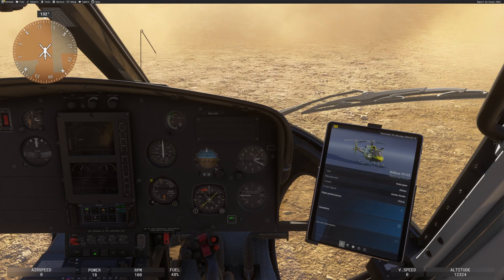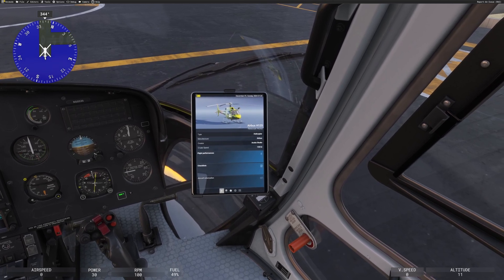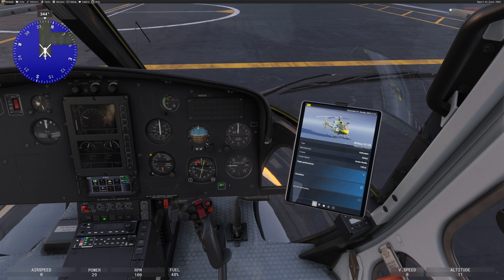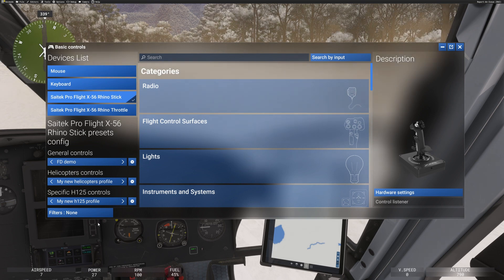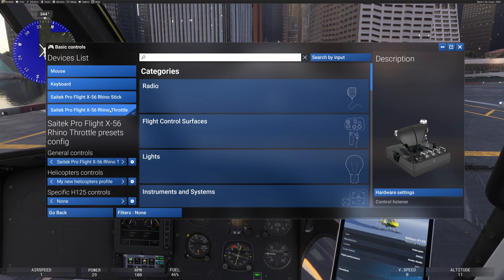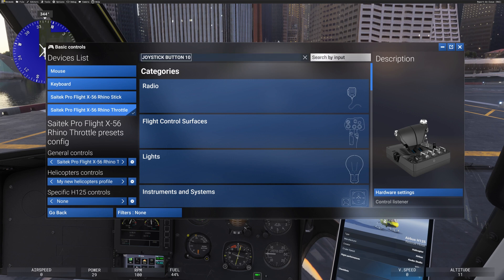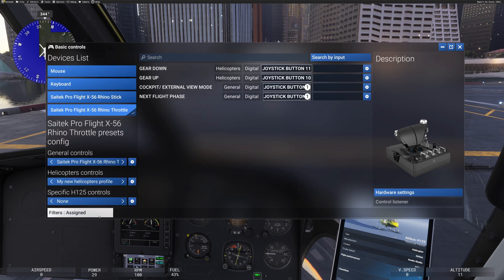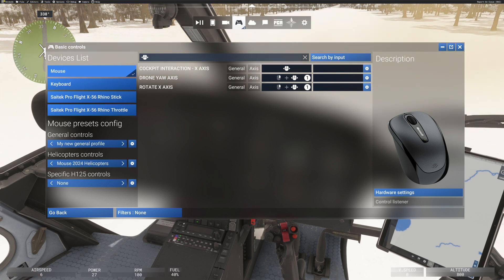MSFS 2024 Setting your controls. Enough to get you started.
In this tutorial, I offer an honest appraisal of the MSFS 2024 control settings—a feature that, in my view, suffers from unclear instructions and occasional inconsistencies. While some parts of the controls feel broken or counterintuitive, there’s enough here to help you get the basics set up and working.

If you  have seen my previous video - 10 tips to save you time - you will have seen the crucial help on how to remove drift from your axes on any controller, if this is causing a problem and making things unplayable. I have included this because I think it is so important, but those of you who have seen it may want to skip to 5 mins in.

I’ll guide you through the layout, explain the logic behind the approach and cover essential tips to make navigating the controls easier. Whether you’re struggling with mapping functions or adjusting sensitivity, this tutorial is designed to get you flying with confidence. That is, when the sensitivity settings changes actually work in the sim - one day.

1WZSQX6FL557TPYS